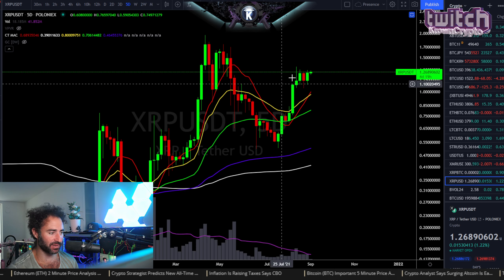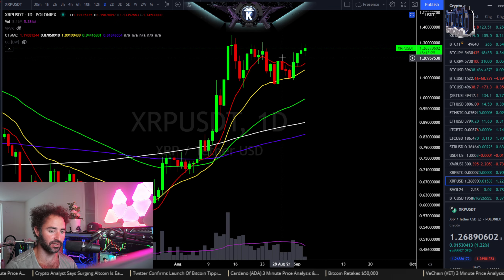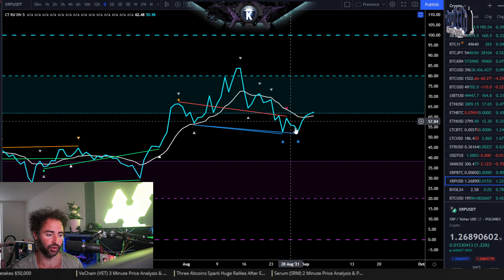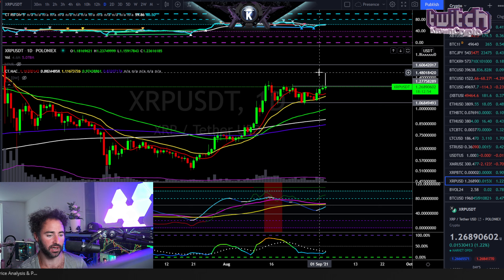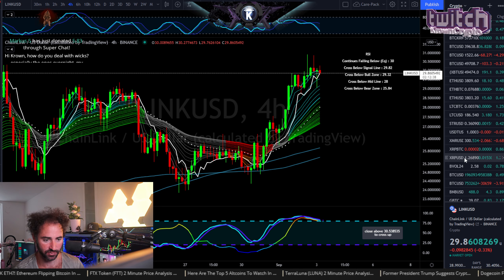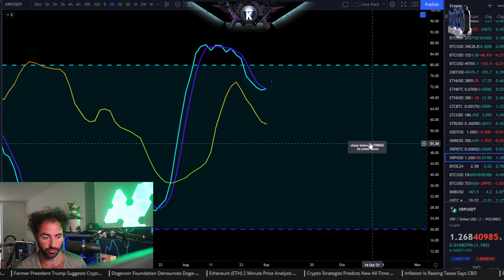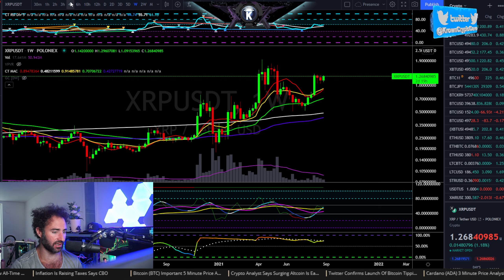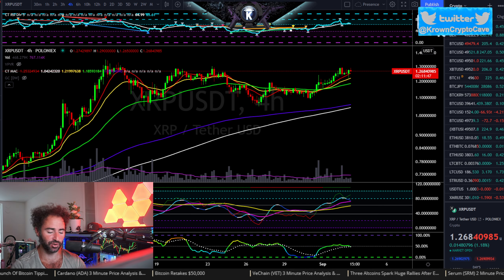Ripple (XRP) 2 Minute Price Analysis & Prediction September 2021.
app.Krowntrading.net

Reminiscences of a Stock Operator